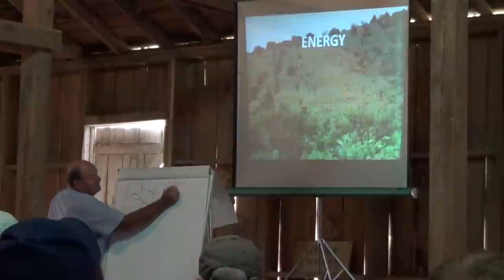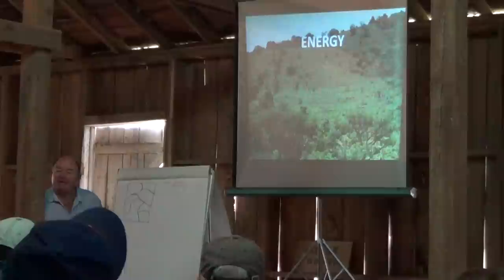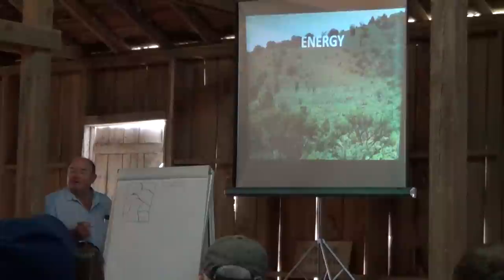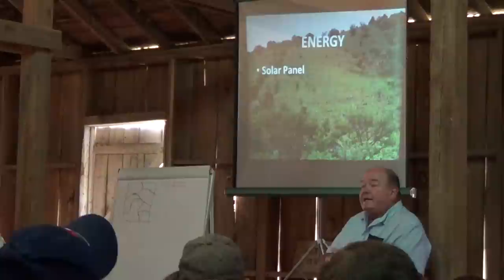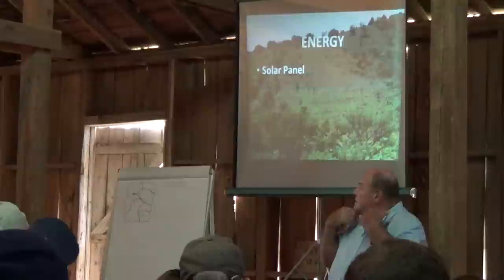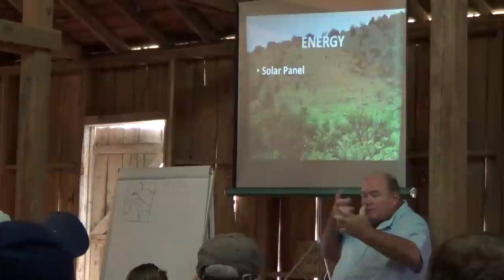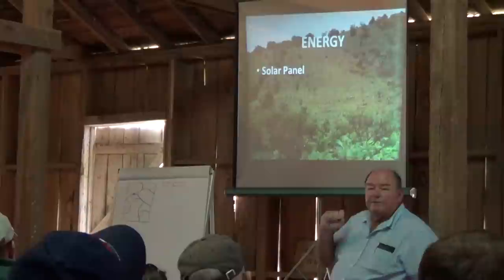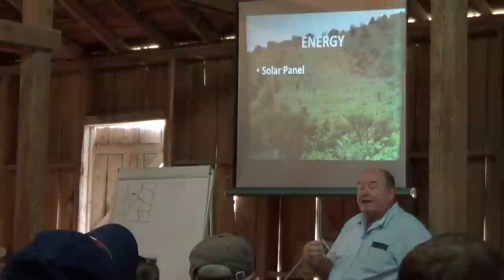Holistic Beef Management - 4 of 11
Ian Mitchell-Innes lecture and field tour at Brookview Farm, Manakin-Sabot, VA on April 13th, 2013.